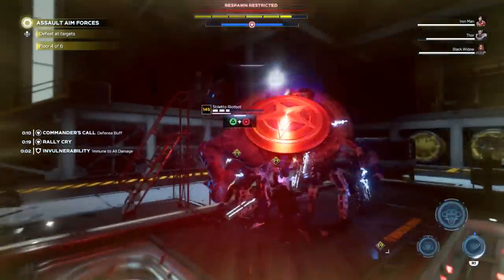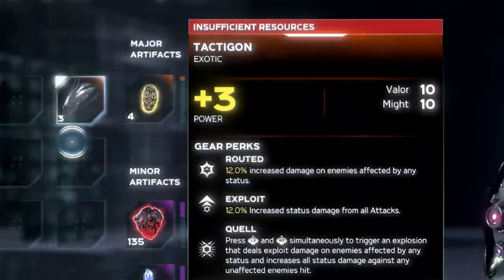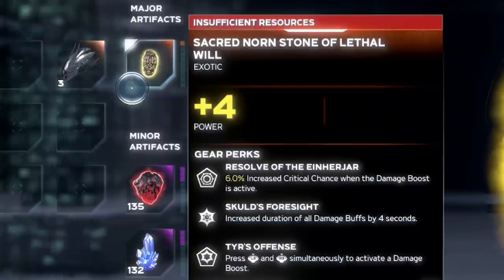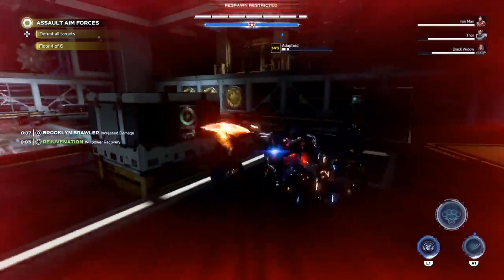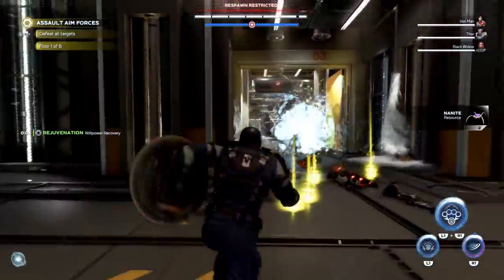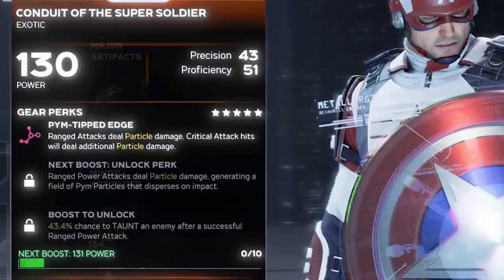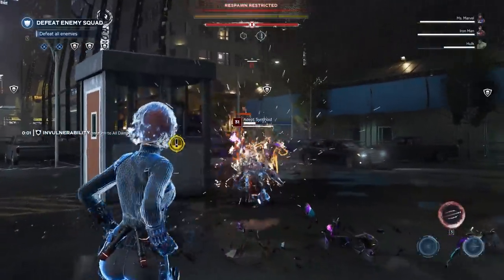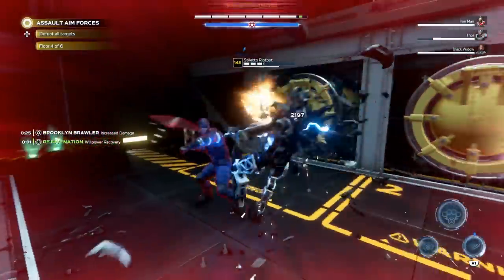Marvel's Avengers - Exotic Gear First Look: Stats, Perks & Special Effects (Marvel's Avengers Tips)